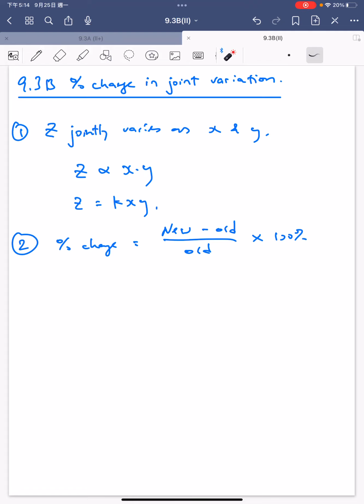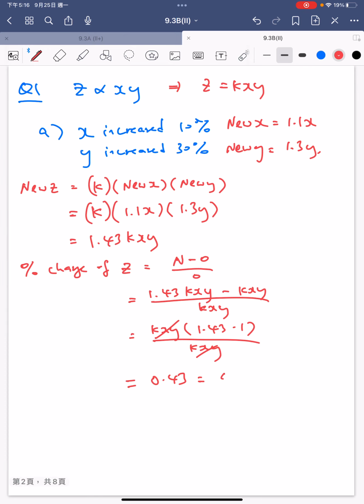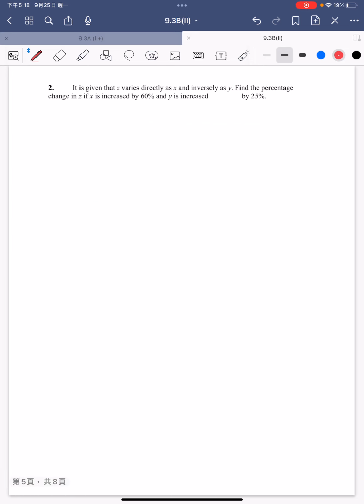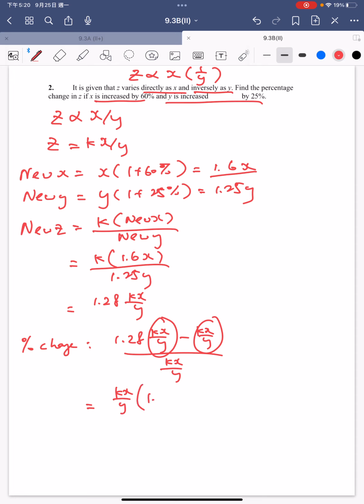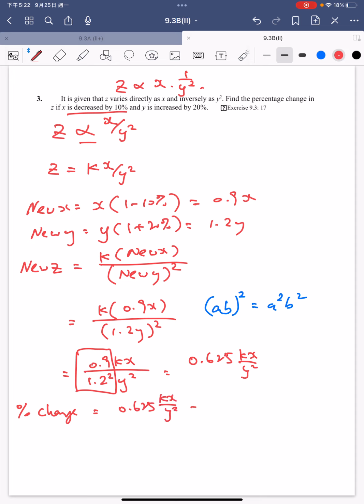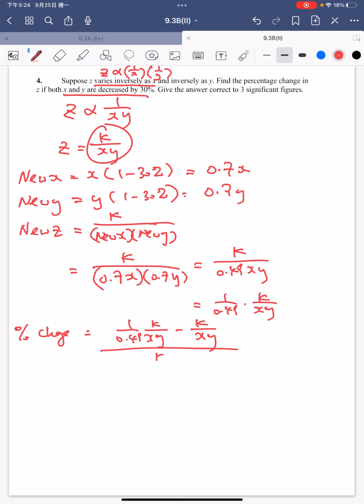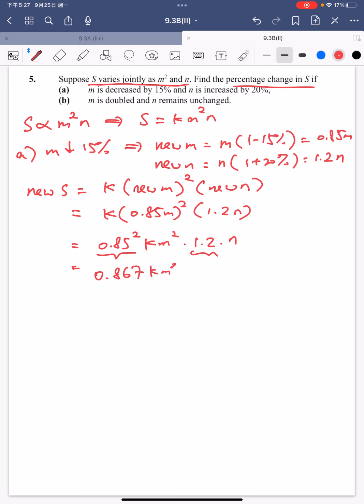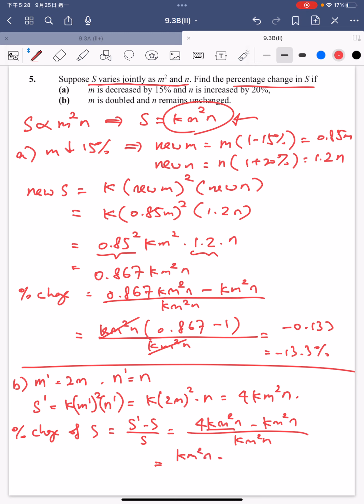F5 WS 9.3B(II) % change of joint variation